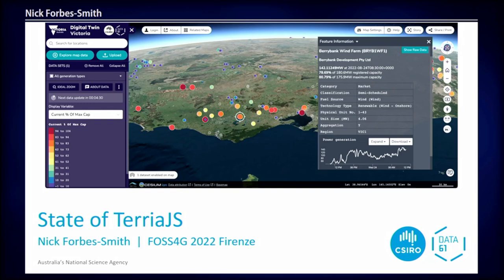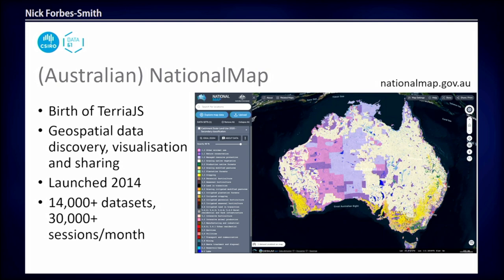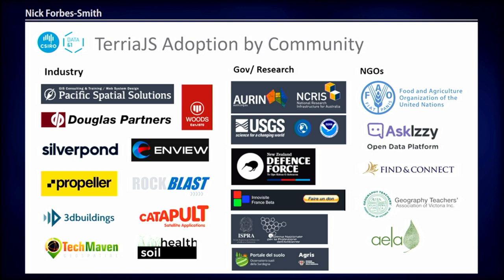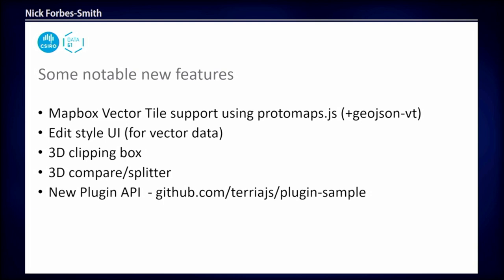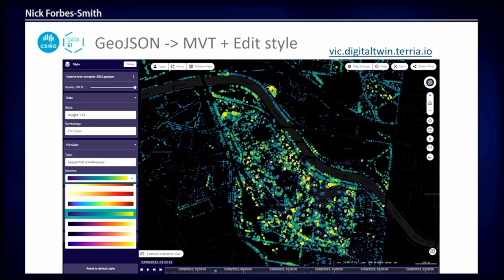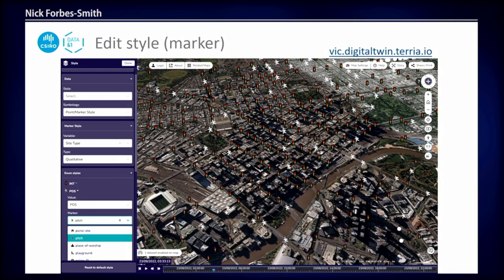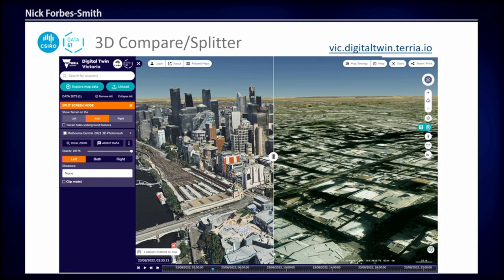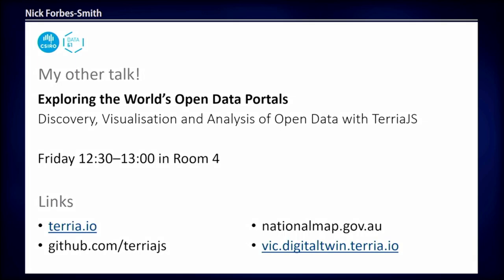FOSS4G 2022 | State of TerriaJS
TerriaJS is an open-source framework for web-based geospatial catalogue explorers.

It uses Cesium and Leaflet to visualise 2D and 3D geospatial data, and it supports over 50 different Web APIs, file formats and open data portals.

It is almost entirely JavaScript in the browser, meaning it can even be deployed as a static website, making it simple and cheap to host.

TerriaJS is used across the globe to create next-generation Digital Twin Platforms for open geospatial data discovery, visualisation and sharing - it is used to drive

- NSW Spatial Digital Twin (Australian State Gov)

In this talk, I will give:

 - Background information about TerriaJS and how it is used by the community
 - Current state of the project for users, developers and wider community
 - New features
 - Future plans!

Nick Forbes-Smith